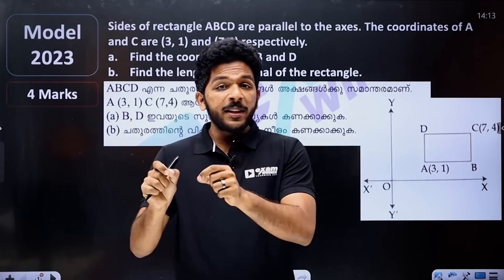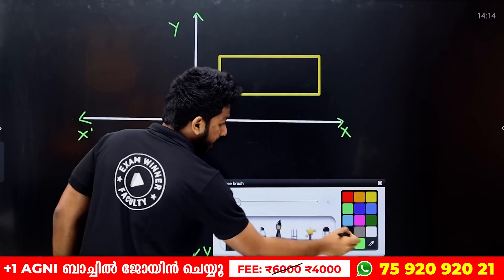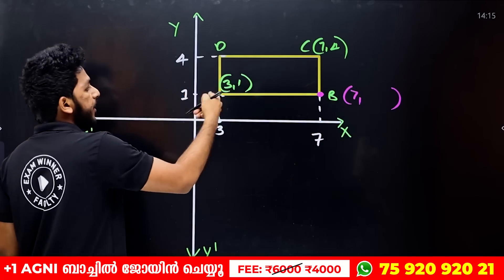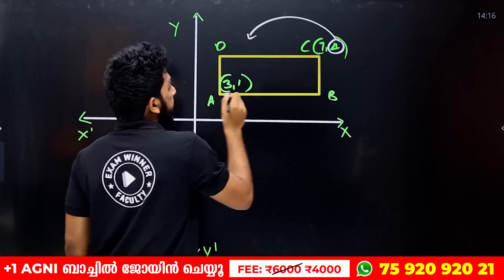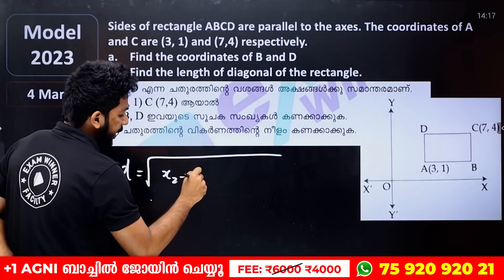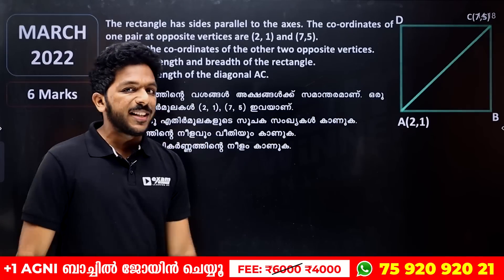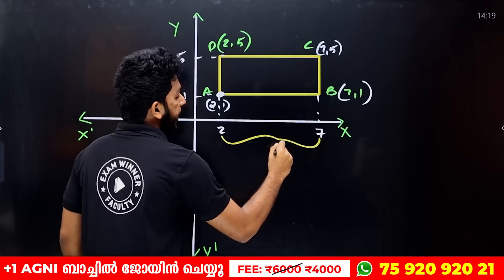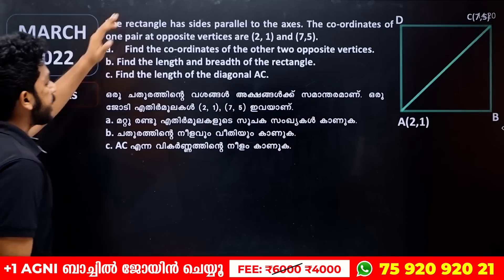SSLC Maths Exam | ഈ ചോദ്യങ്ങൾ പഠിക്കാതെ പോയാൽ 4 മാർക്ക് നഷ്ടമാവും | Exam Winner